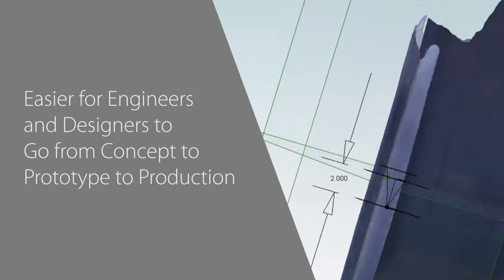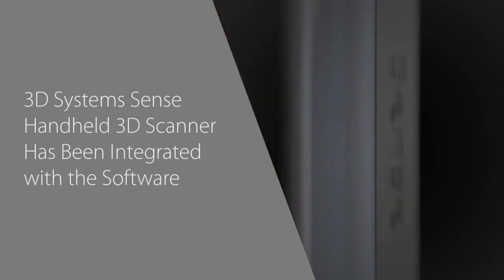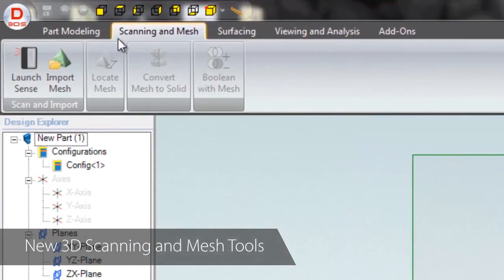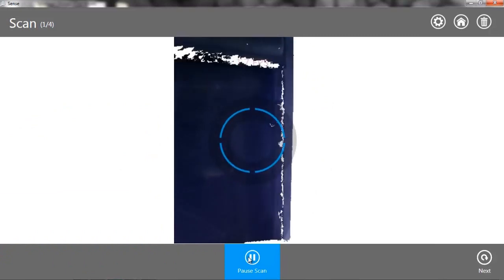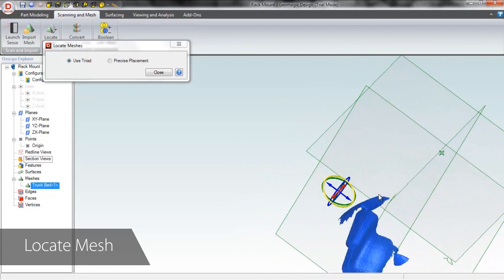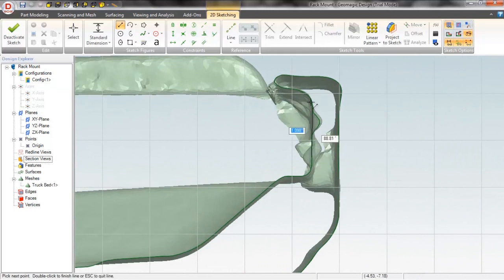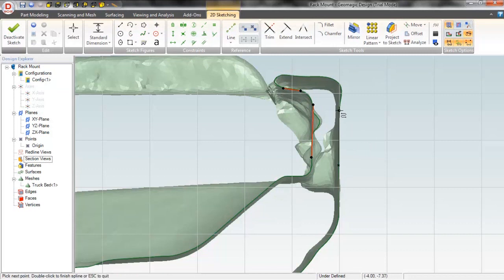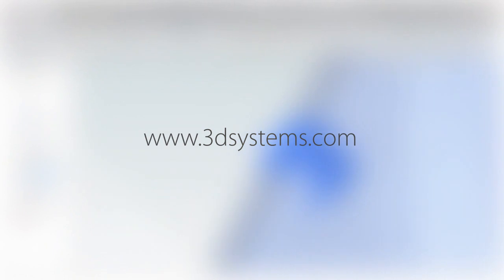Geomagic Design 2014 Sense Integration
Sense Integration: Geomagic Design will now allow you to scan start a scan using Sense 3D hardware and software to import data directly into Geomagic Design.